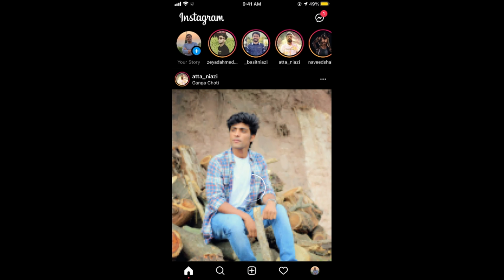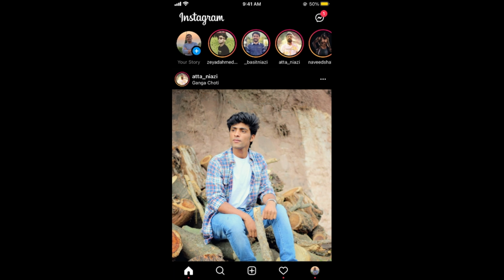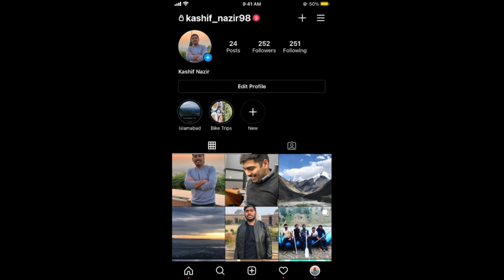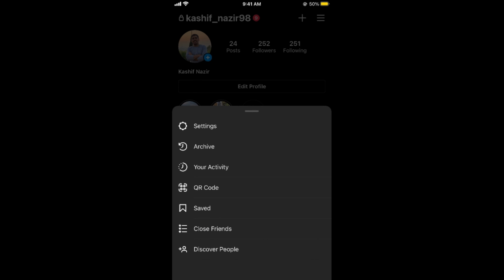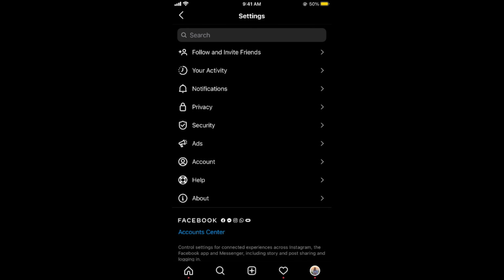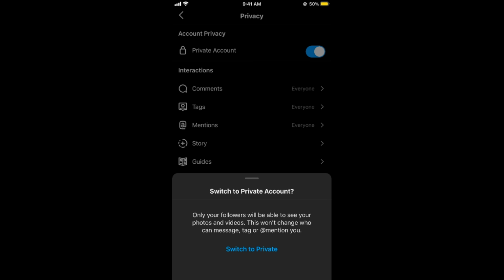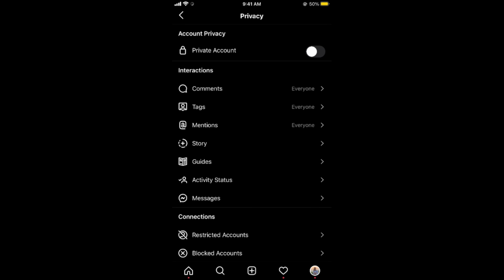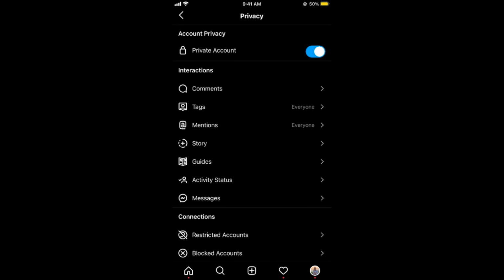How to Make Instagram Account Private (2021)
Learn How to Make Instagram Account Private (2021)

Content:
0:00 Intro
0:05 How to Make Instagram Account Private